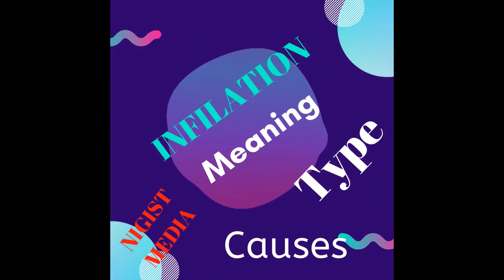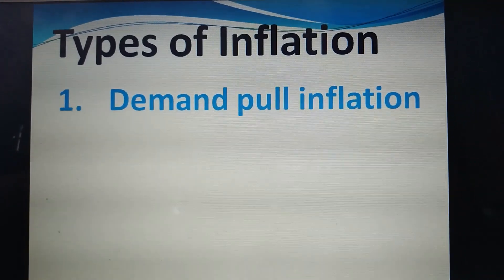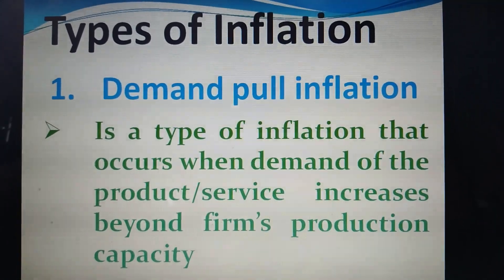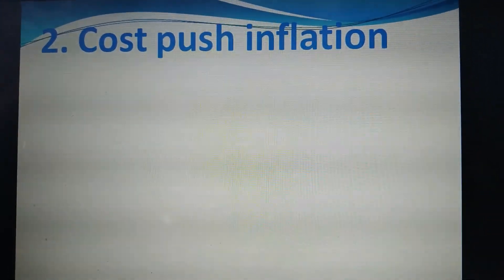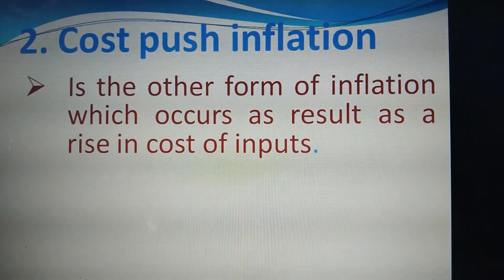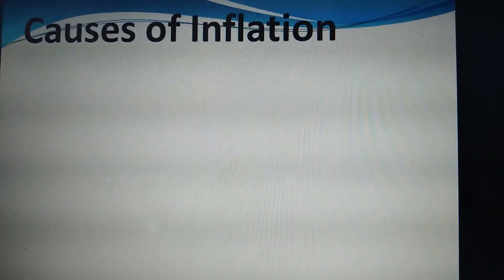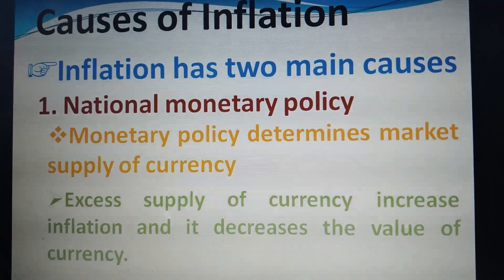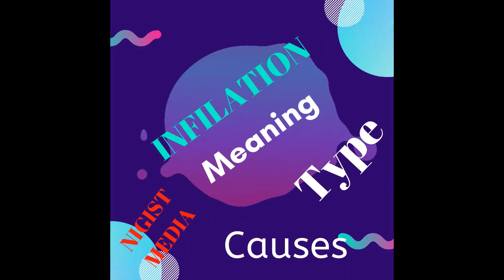Meaning of inflation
Nigist media/ንግስት ሚዲያ፣ Meaning of inflation, Types of inflation, causes of inflation, demand pull inflation, cost push inflation, built in inflation, national monetary policy, national fiscal policy.